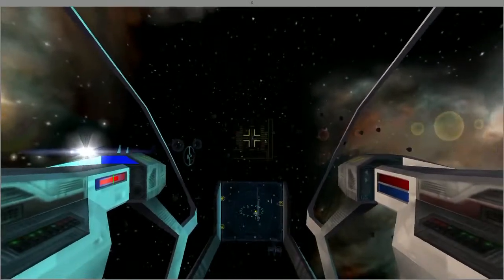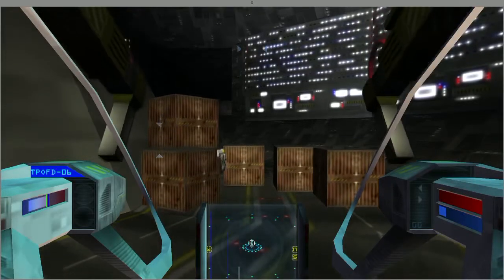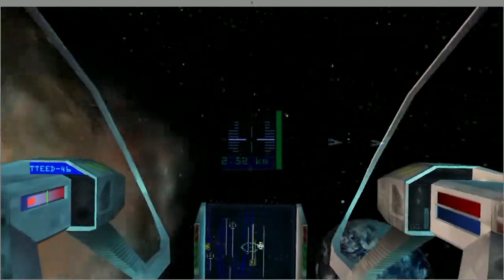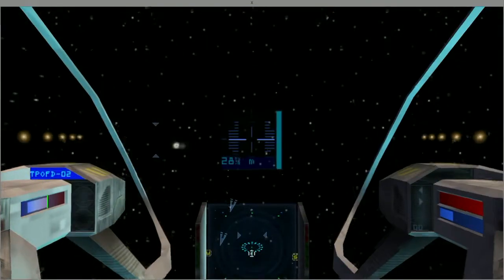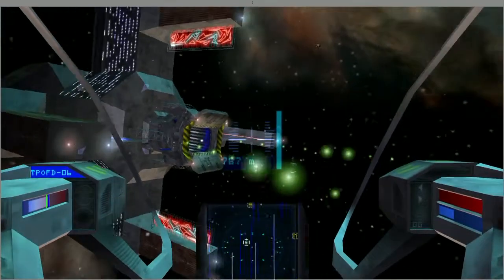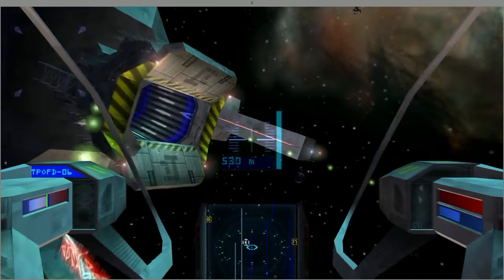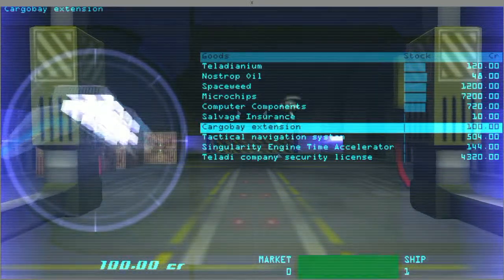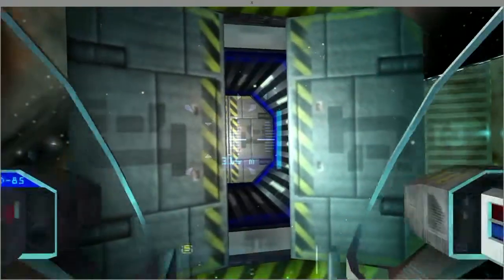XBtF - EP3 - You Blow Up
X:BtF stands for X: Beyond the Frontier, this game released in 1999 it is the first game released in the X-Universe by Egosoft. In X:BtF you take the role of the pilot of the X-shuttle on it's test voyage of the Jumpdrive. This device is capable of traveling anywhere in the Universe via Wormhole, on it's first activation this device malfunctions stranding the pilot in a unknown part of the universe. With the Jumpdrive destroyed it is up to the pilot to survive a long ways from home, with no way to return.

X:BtF is a sandbox game where the player is free to follow the plot, or ignore it utterly and make their fortune trading with the various alien races you will discover.